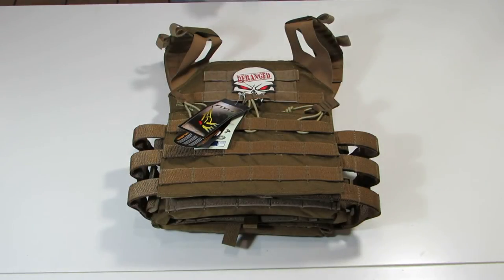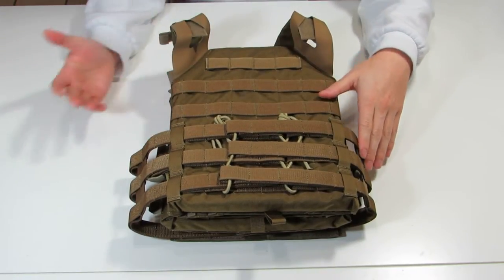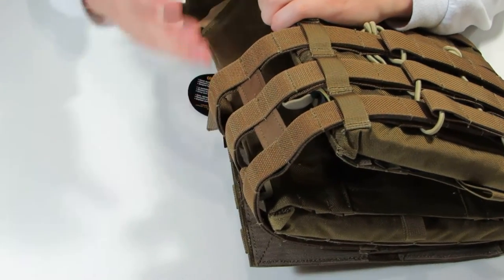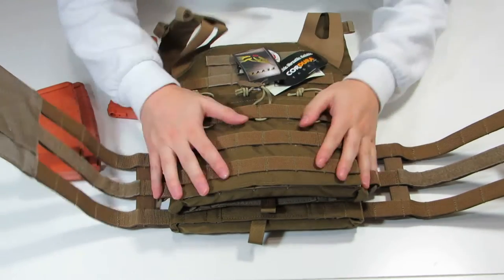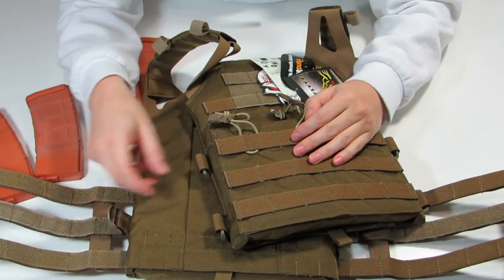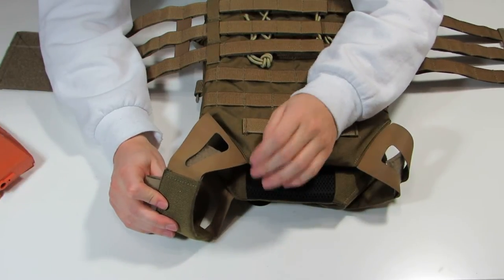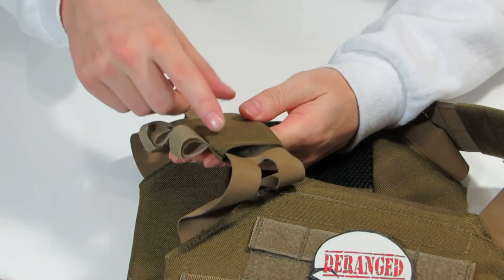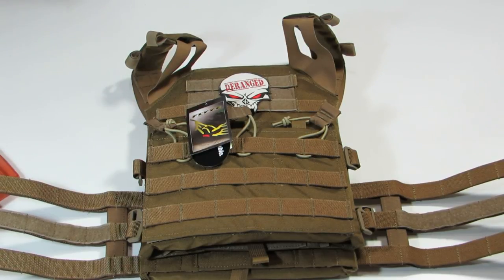Flyye JPC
Our first impressions of the Flyye JPC and it's features.  Seems like a really solid plate carrier and will fit our uses perfectly.